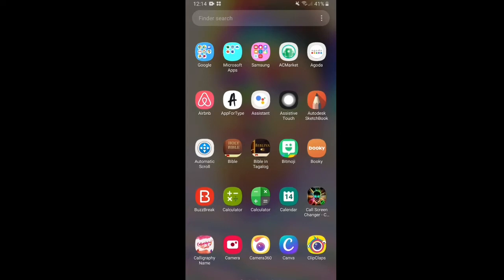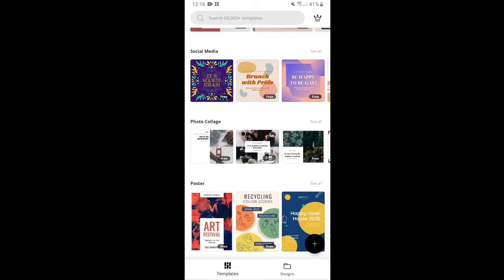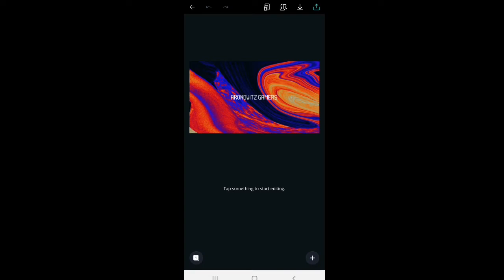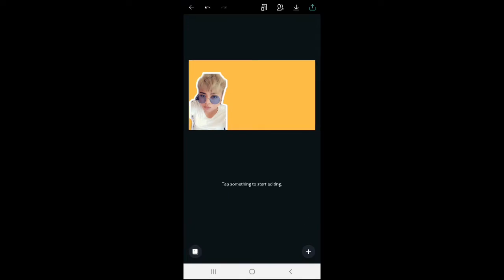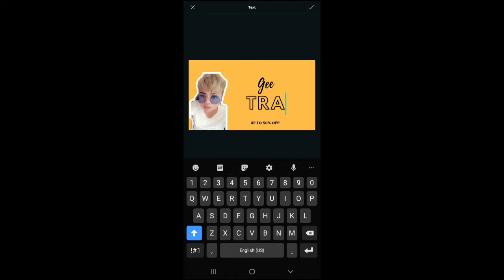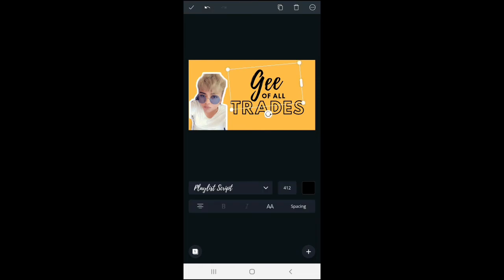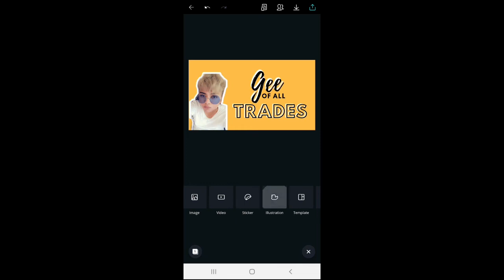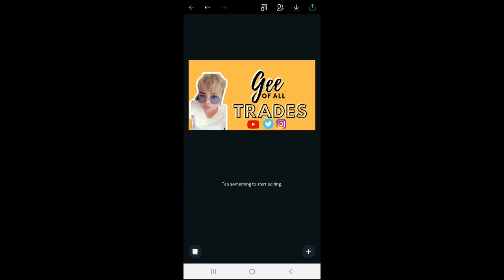HOW TO : YouTube Thumbnail and Channel Art using your Mobile | Easy Tutorial | Step by Step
Take time watching this video tutorial for you to know more about Canva. It is the application that I always use in making my Youtube Thumbnail and or Channel Art. Sorry for the voice over, it is really my first time

To God Be All  The Highest Glory